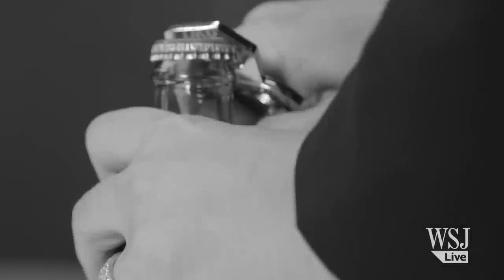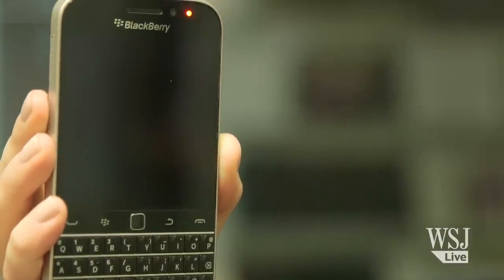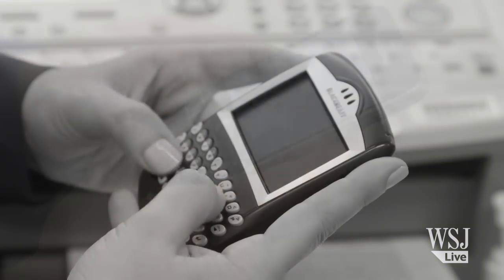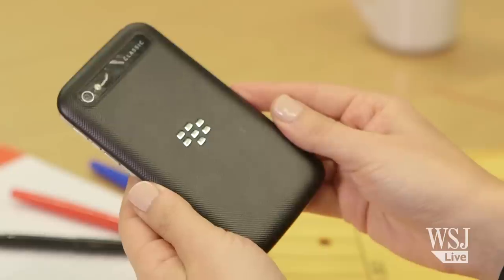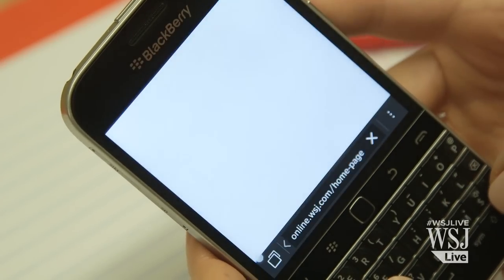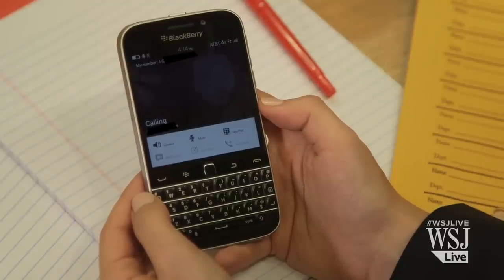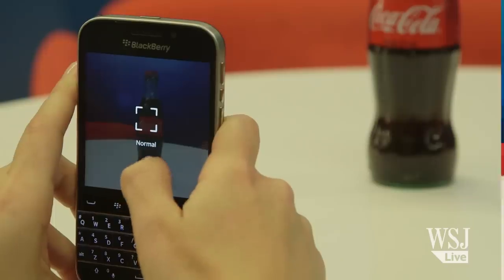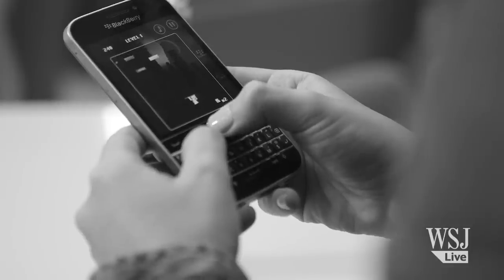BlackBerry Classic Video Review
A traditional keyboard and trackpad make the BlackBerry Classic a throwback to the smartphone's early days. WSJ's Joanna Stern reviews the best BlackBerry ever.  Photo/Video: Evan Engel/The Wall Street Journal